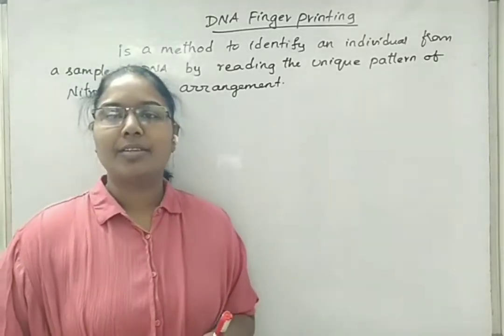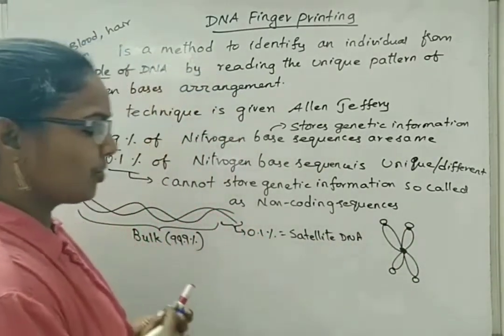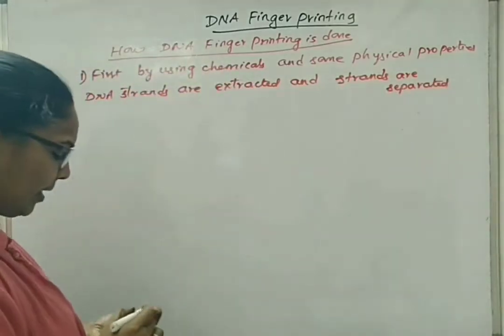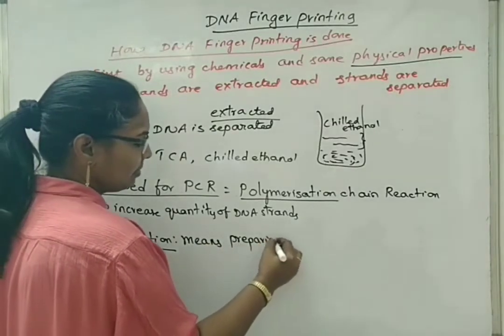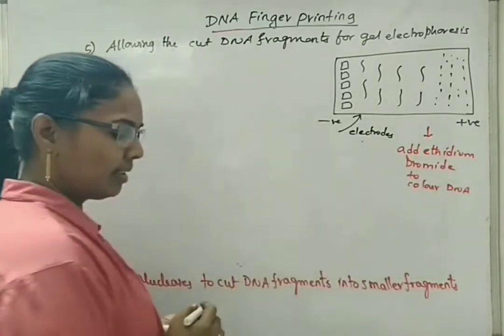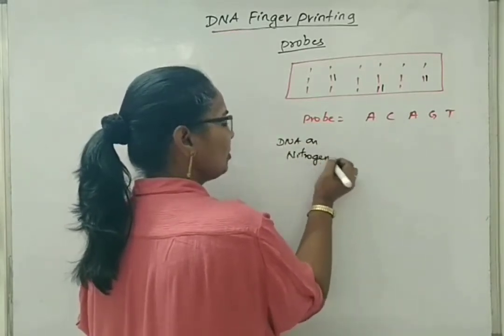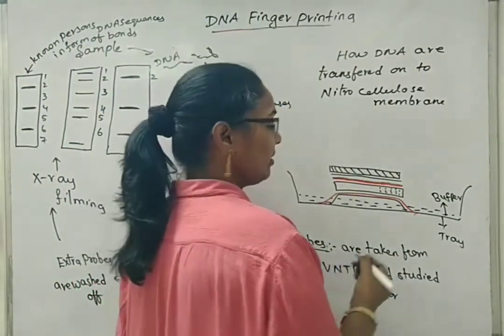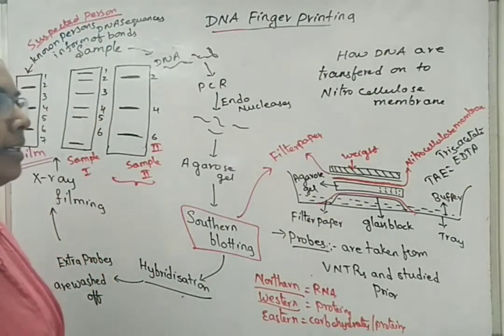DNA finger printing, part -14